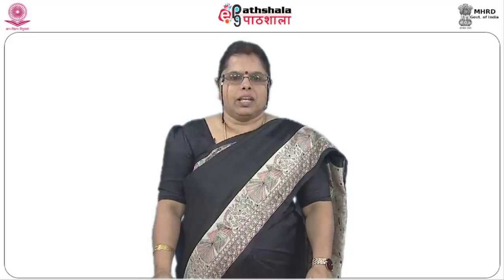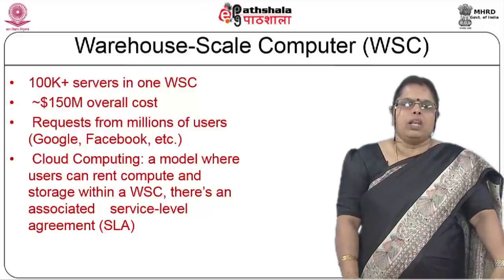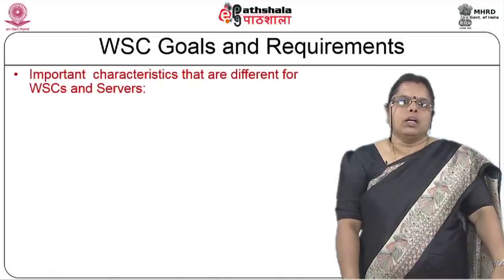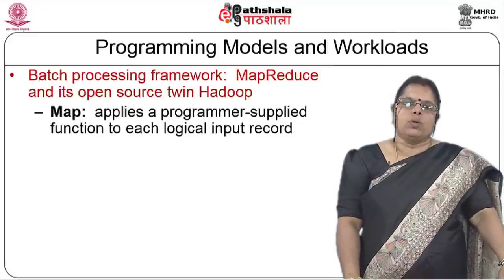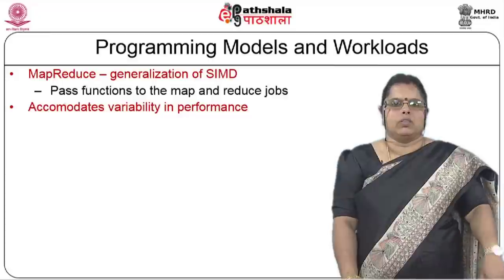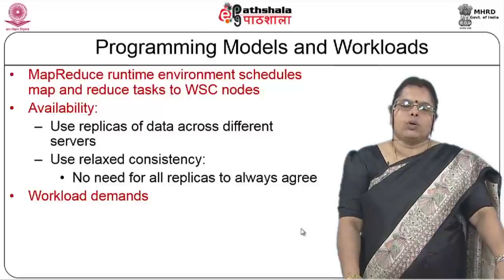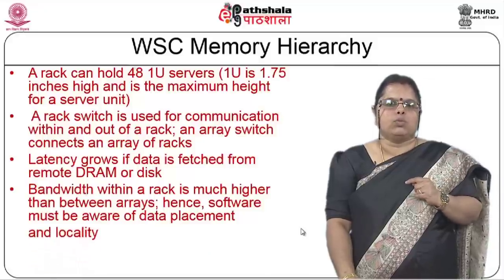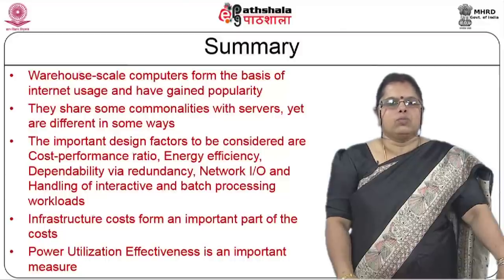Warehouse-Scale Computers (CS)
Subject:Computer Science
Paper:Computer architecture